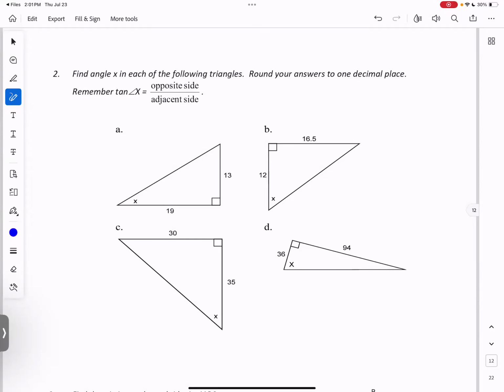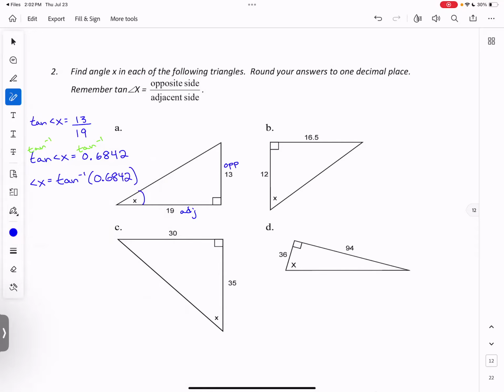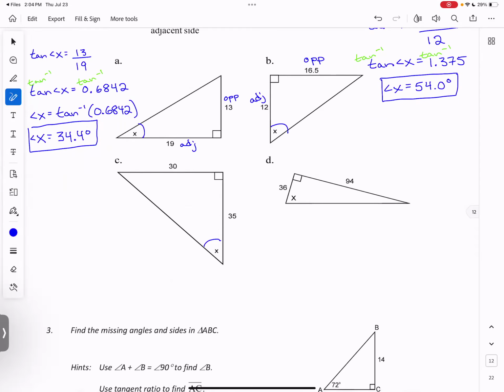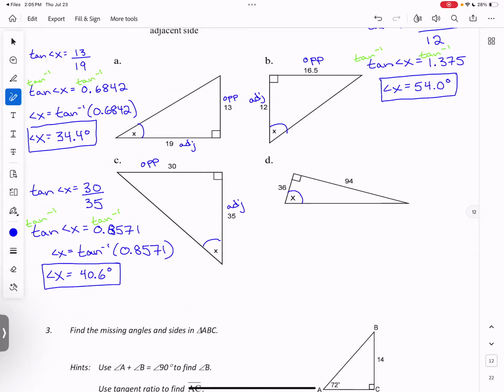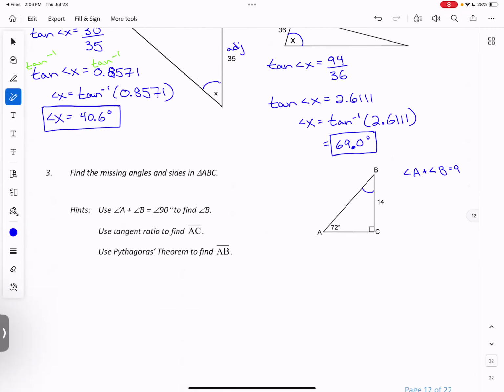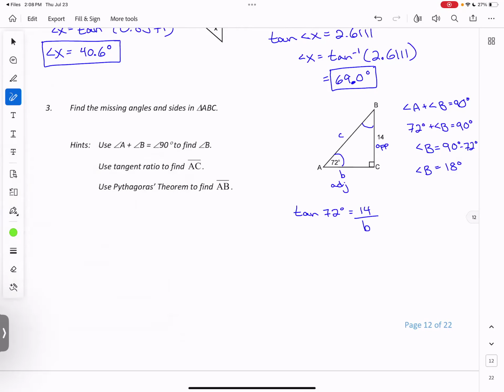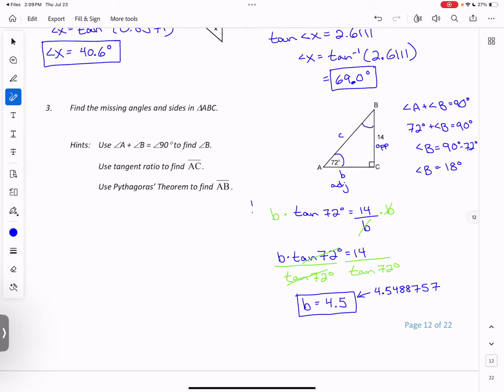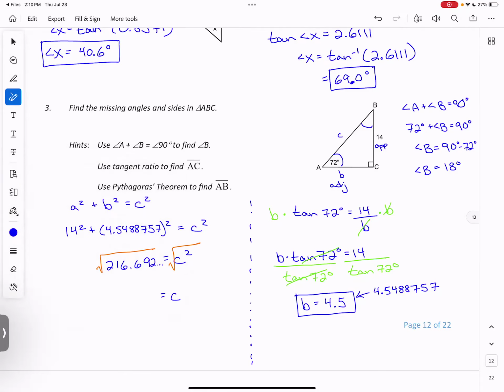Math 46 module 14 unit 4 exercises part 2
Solving sides and angles with the tangent ratio - practice questions part 2